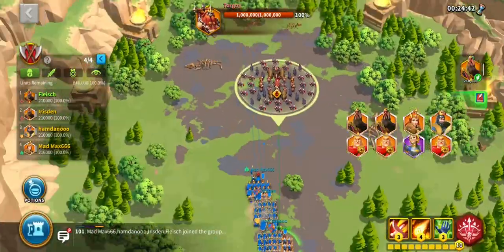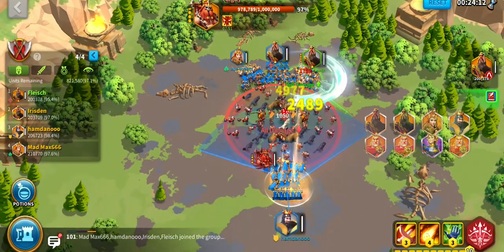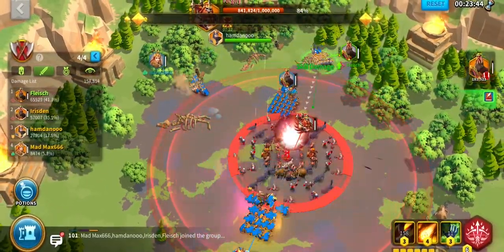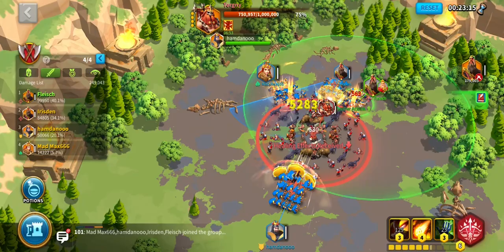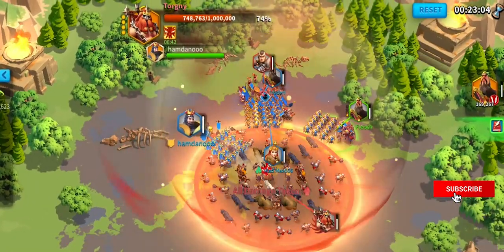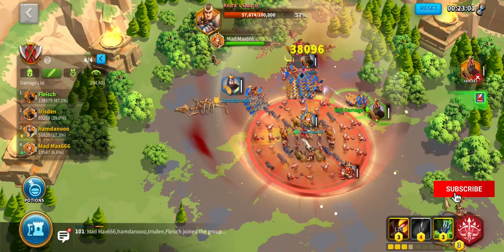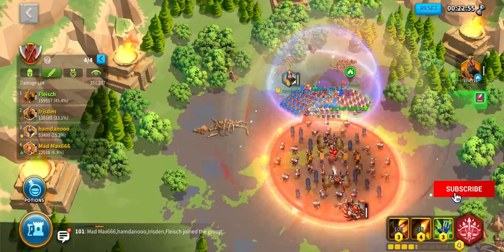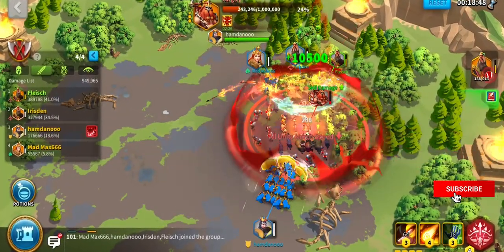Torgny NEW Boss - 1 Minute Strategy Ceroli Boss on Hell Mode - Rise of Kingdoms ROK Fleisch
Torgny NEW Boss - 1 Minute Strategy Ceroli Boss on Hell Mode